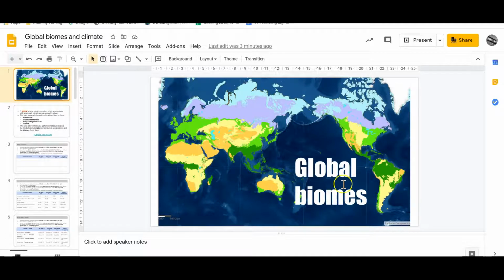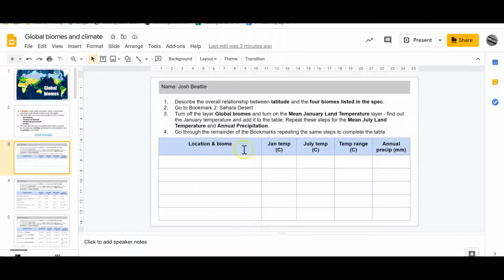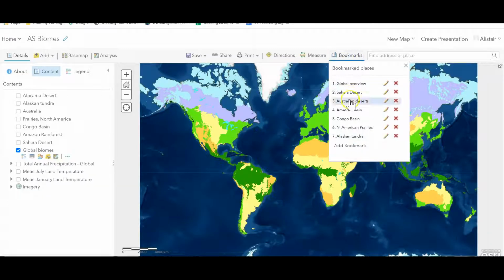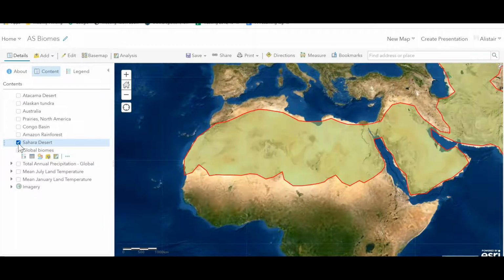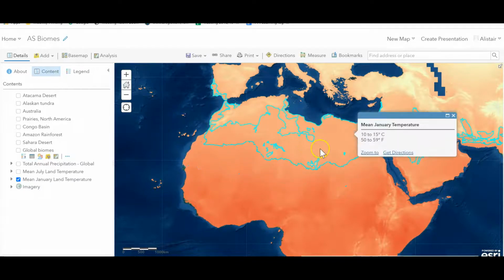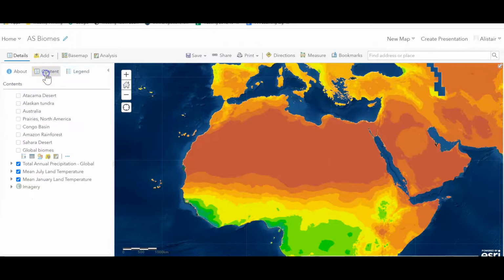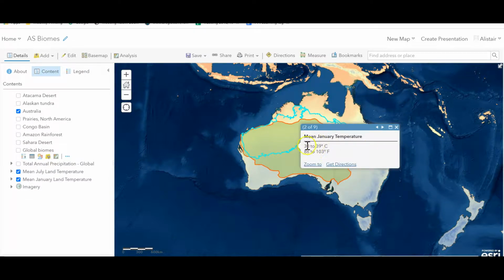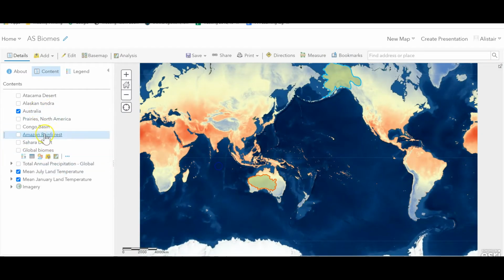Biomes and climate GIS task